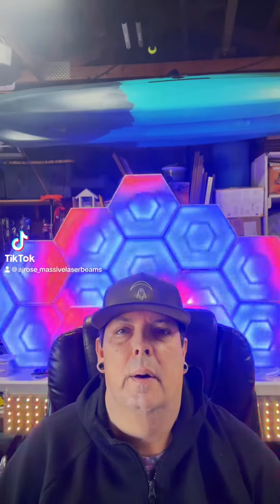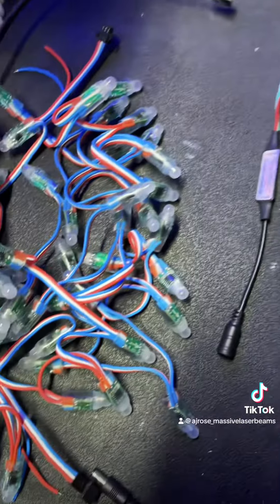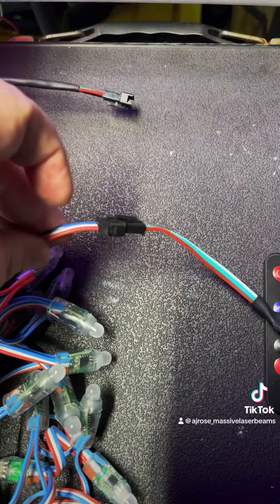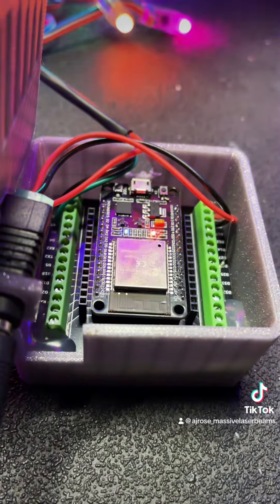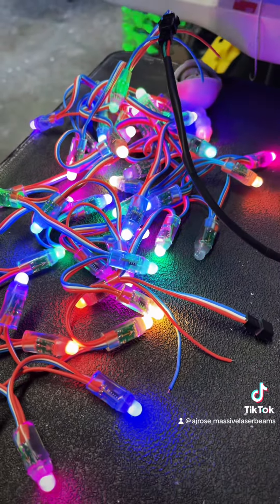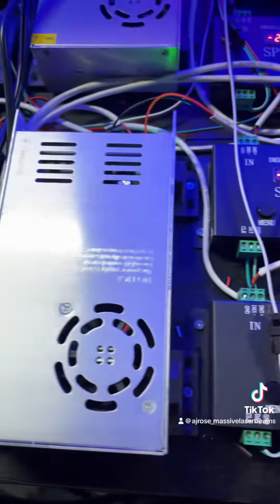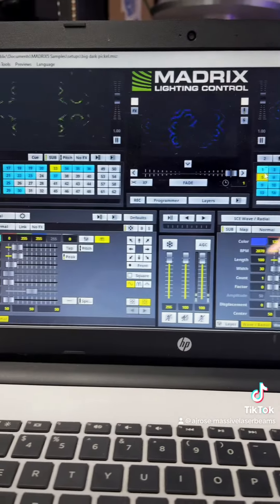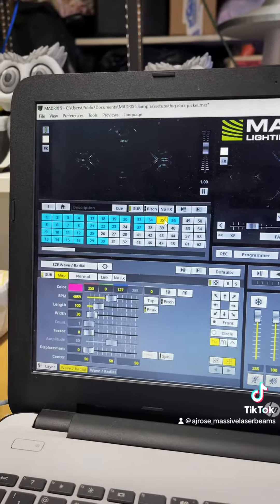November 20, 2023